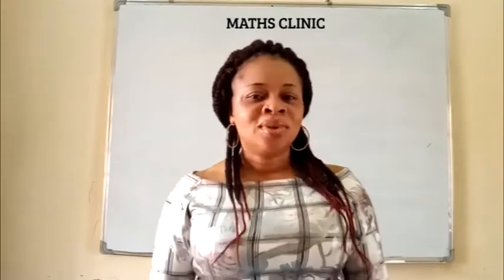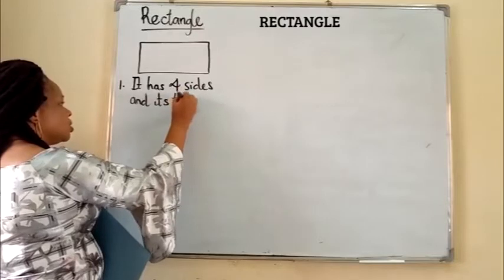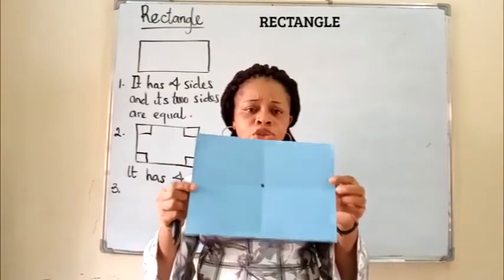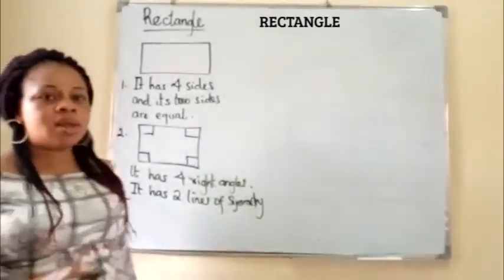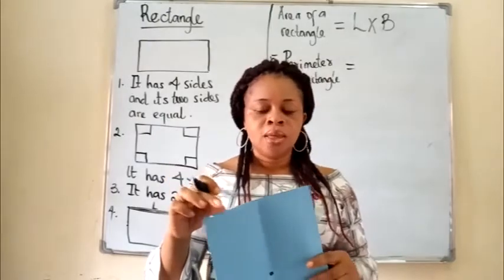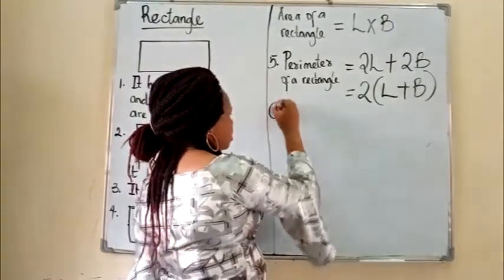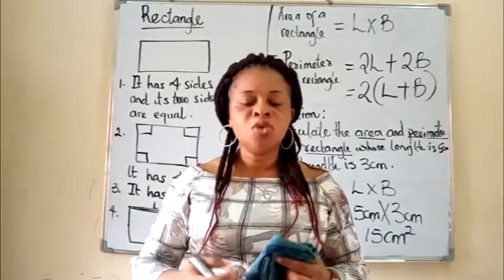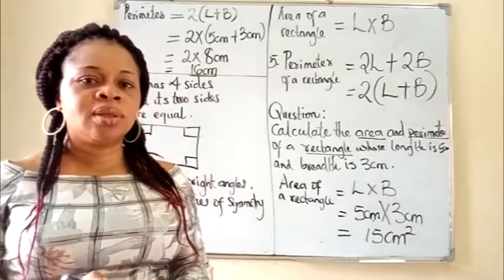Shapes: Area and Perimeter of a Rectangle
Area and Perimeter of a Rectangle